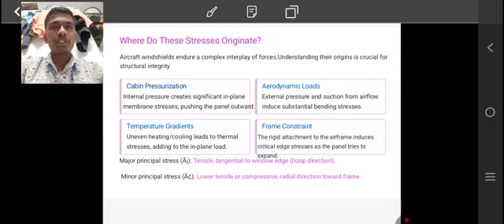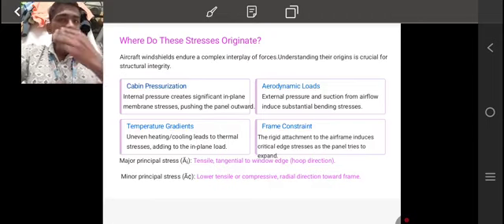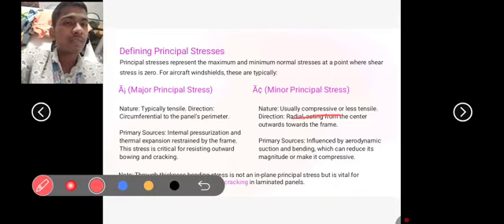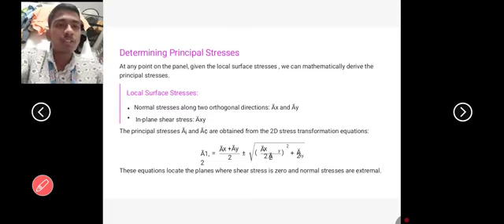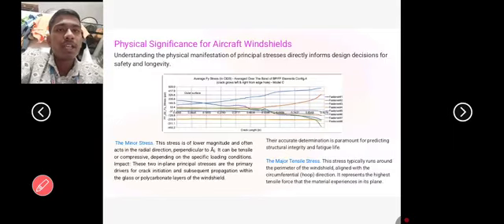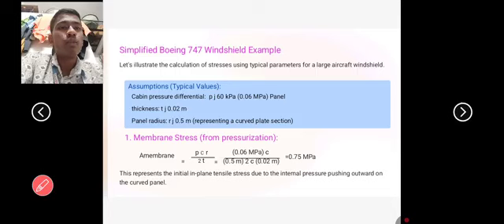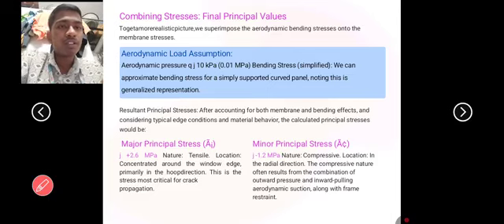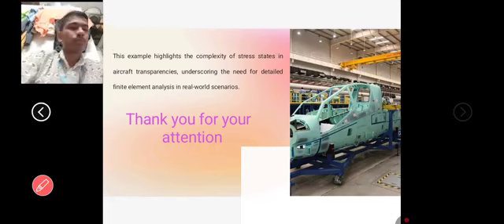Solid Mechanics (2AEPC202) ISE (ABA)-I Presentation by Vadud Mujawar SY Student